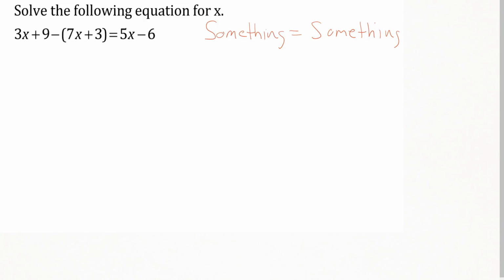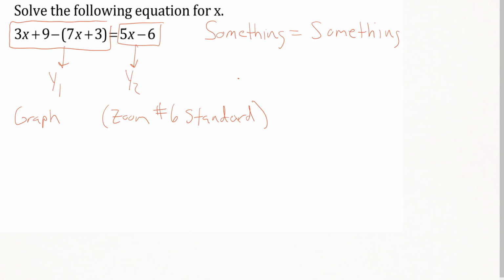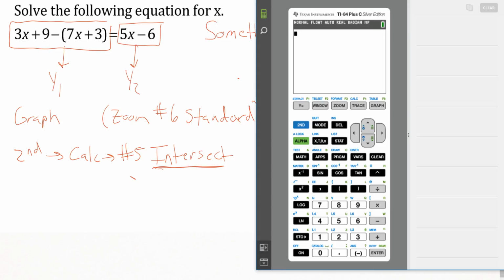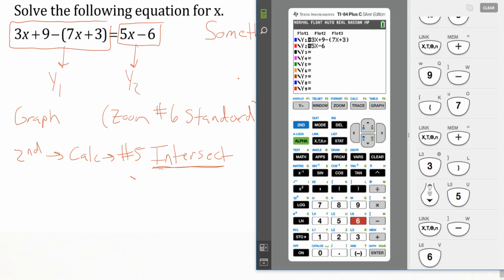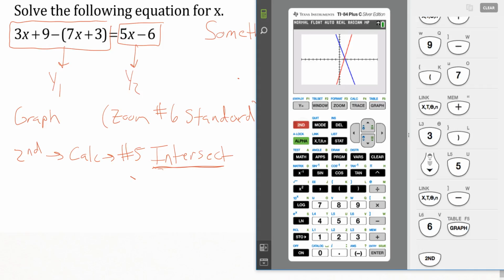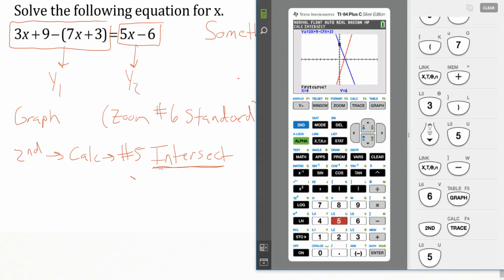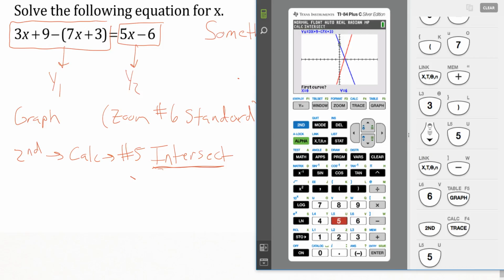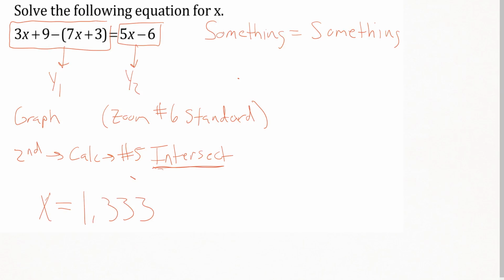Math 117 Skills Review Q3